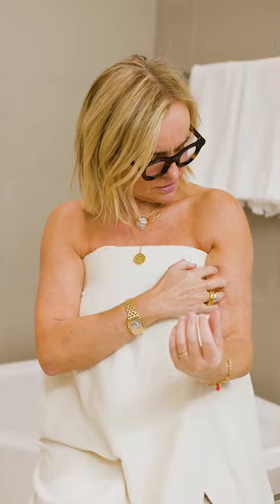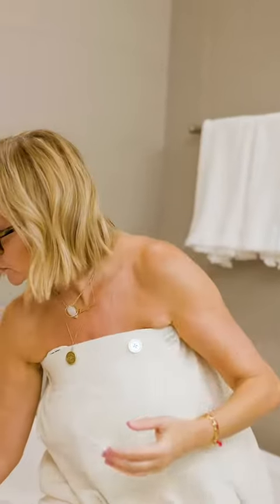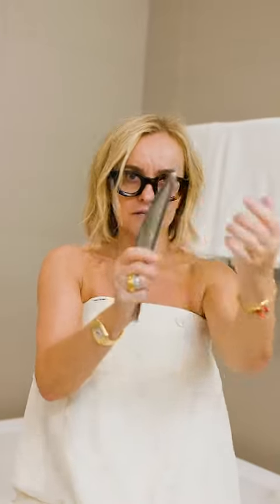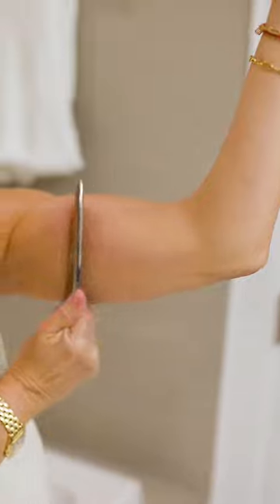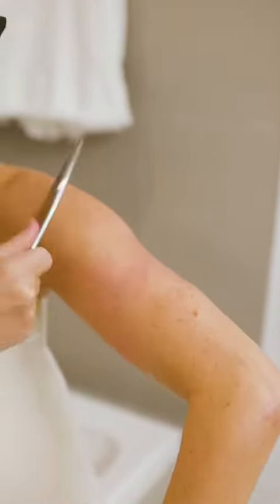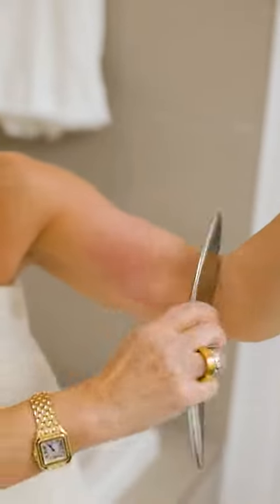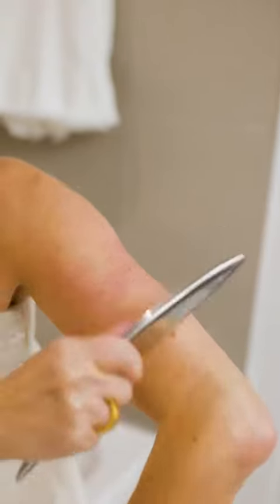How to Minimize the Appearance of Cellulite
First off, you’re not alone! Cellulite occurs in about 80-90% of women and is the result of fat deposits pushing through the connective tissue (collagen fibers) beneath the skin. These lumps and dimples in the skin usually appear near the buttocks, upper legs, abdominal area and upper arms.